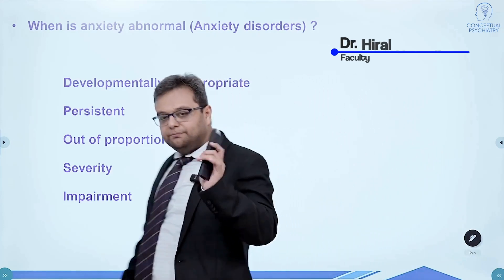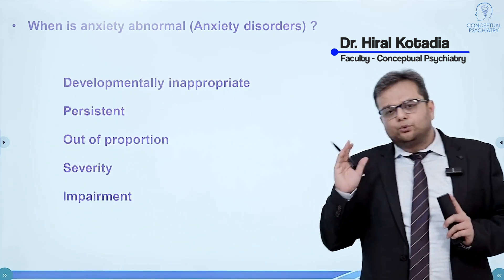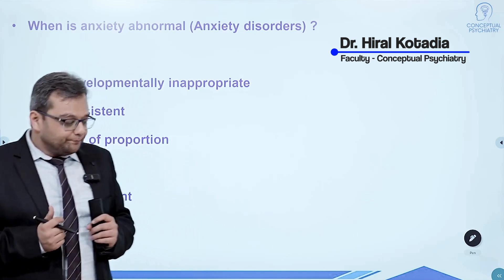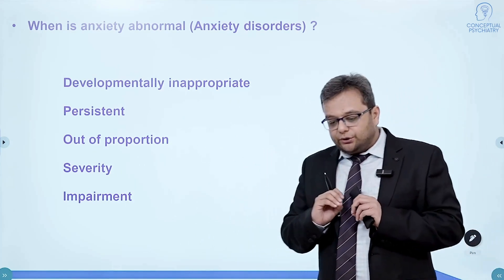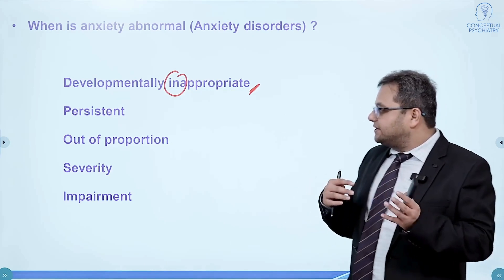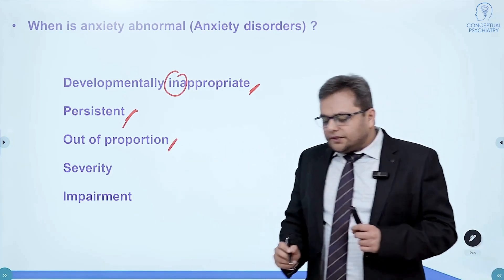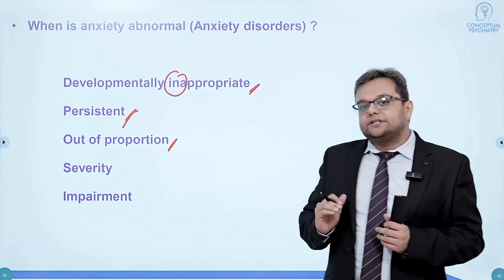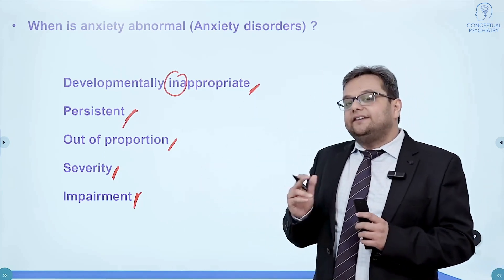Understand Anxiety Disorders with Dr Hiral Kotadia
Welcome to Conceptual Psychiatry! This video is specifically crafted for psychiatry residents aiming to deepen their understanding of anxiety disorders. We explore the critical distinctions between normal developmental anxiety and pathological anxiety, providing clear criteria based on DSM and ICD guidelines.
🔍 What You'll Learn:
Normal Developmental Anxiety
Pre-school fears: imaginary figures, darkness, animals
School adjustment issues: new environments, peer scrutiny
Life events: job changes, relocation, marriage, loss of loved ones
Characteristics: temporary, no significant impairment
Abnormal (Pathological) Anxiety
Persistent anxiety lasting six months or longer
Out-of-proportion fear relative to actual threats
Significant impairment in personal, social, occupational, or educational functioning
DSM and ICD criteria overview
💡 Why It Matters: Differentiating between normal and abnormal anxiety is crucial for accurate diagnosis and effective treatment planning. Understanding these nuances ensures that residents can identify and address anxiety disorders appropriately, enhancing patient care.

📅 Timestamps:
0:31 Pre-school fears: imaginary figures, darkness, animals
0:36 Normal fears during school adjustment
0:43 Peer scrutiny and image concerns
0:51 Life events and normal anxiety
1:07 Methodological disorders vs. normal development anxiety
1:19 Differentiating normal from abnormal anxiety
1:30 Criteria for abnormal anxiety (DSM & ICD)
1:49 Out-of-proportion anxiety explained
2:07 Severity and impairment in anxiety disorders
2:26 Summary of anxiety disorder parameters